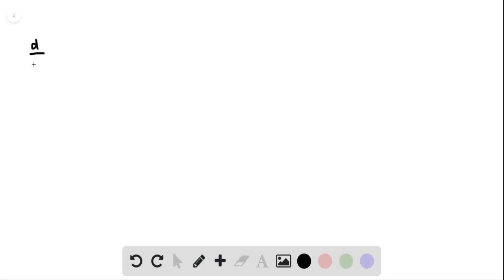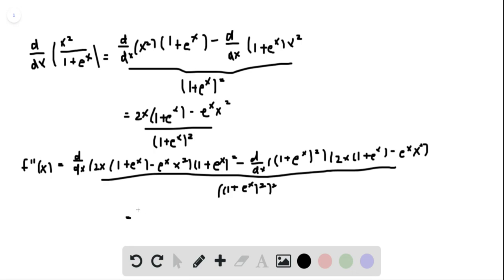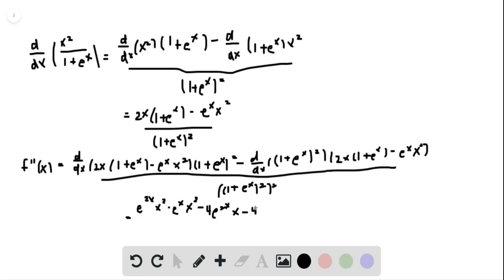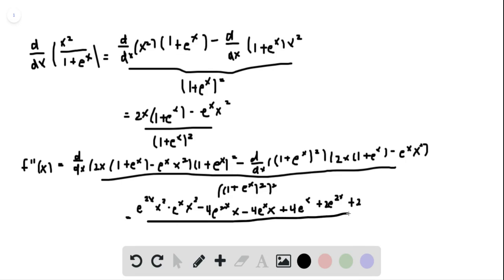find fx and fx fx frac x21 ex